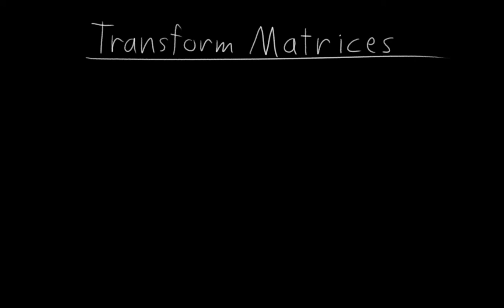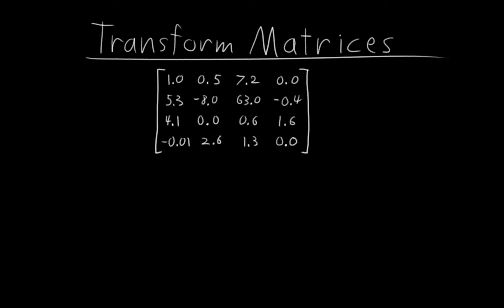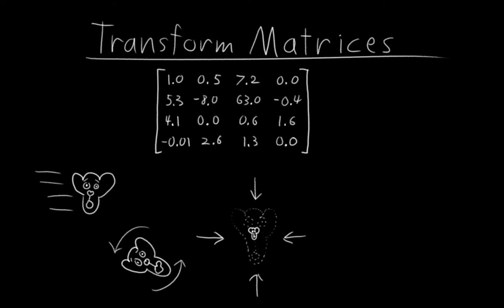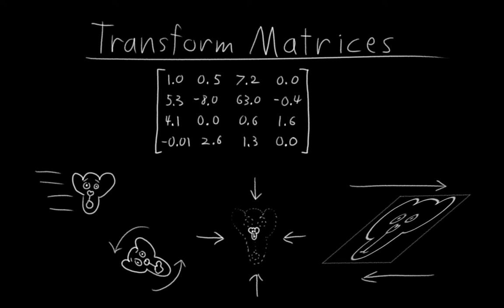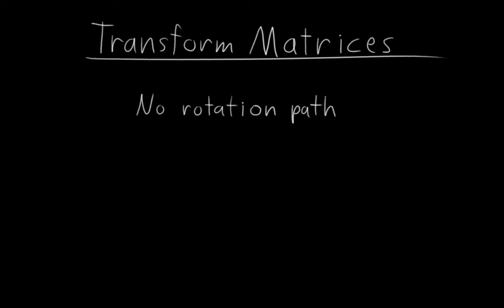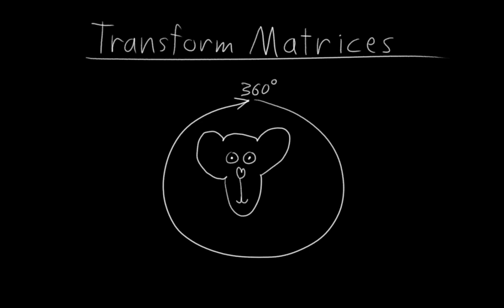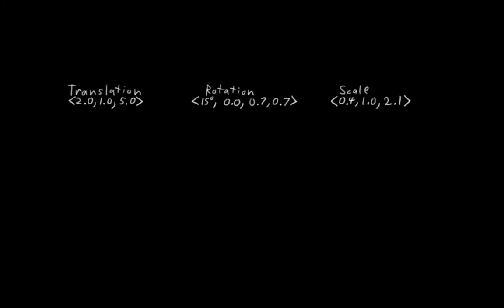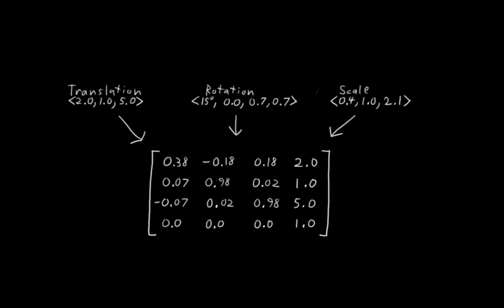Humane Rigging: chapter 03, video 05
Transform Matrices